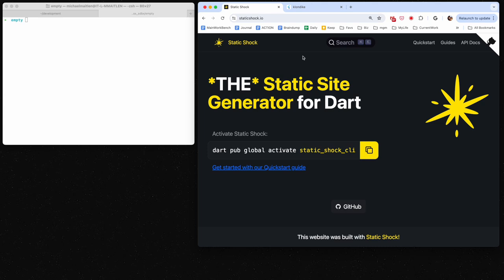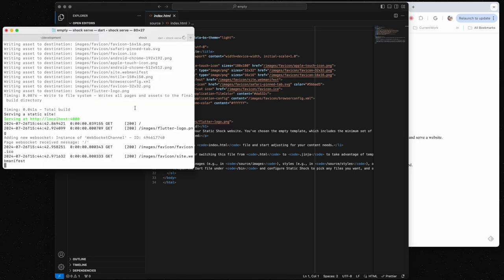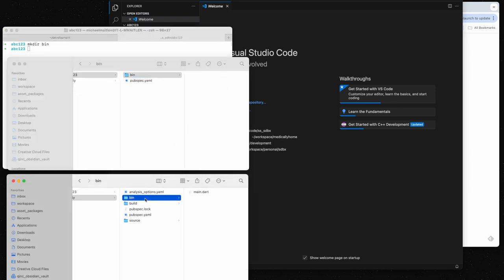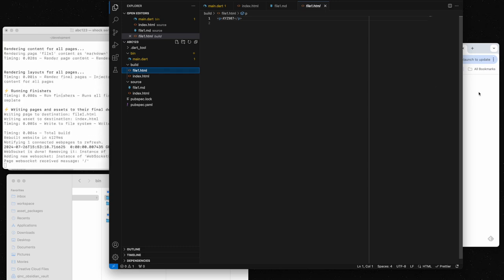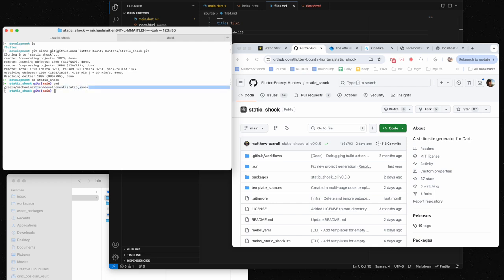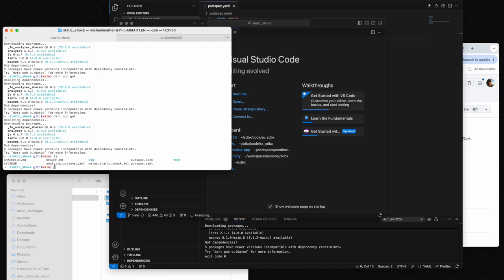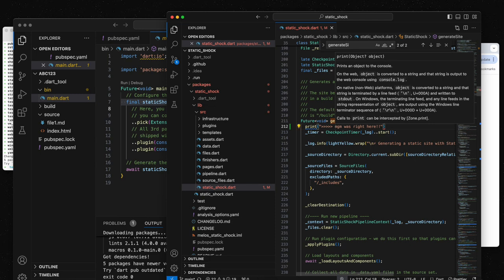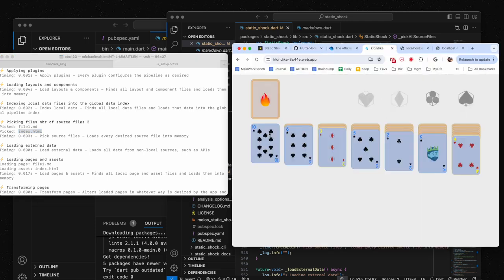First exploration of Static Shock Dart static site generator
Thanks to Craig Labenz for hosting Matt Carroll who introduced Static Shock during the ObservableFlutter show on the @flutterdev channel

0:00 Intro
0:40 Create an Empty website
4:46 Take it down to it's bare minimum
10:21 Clone GitHub package and explore